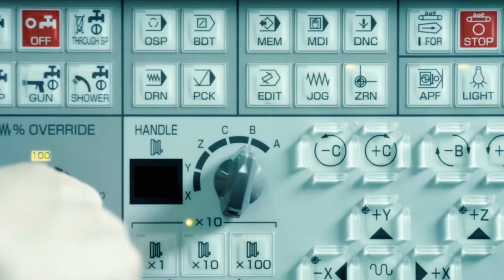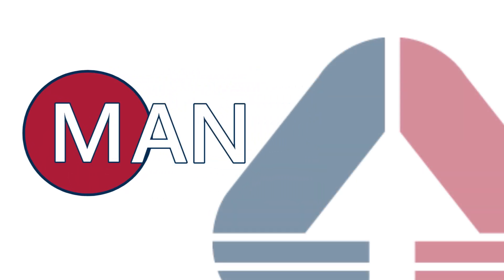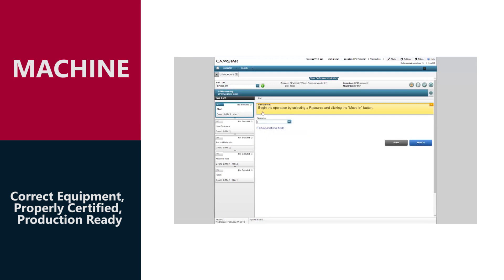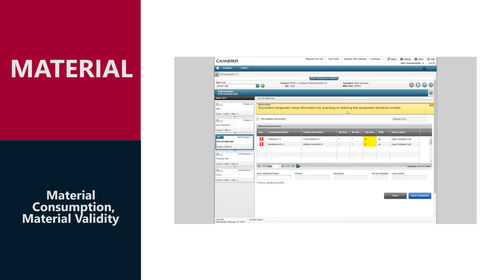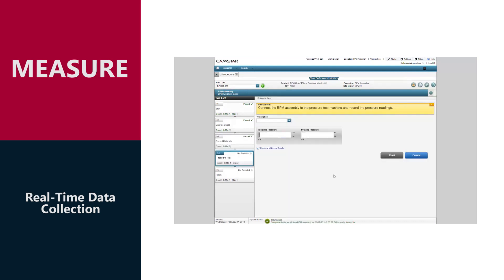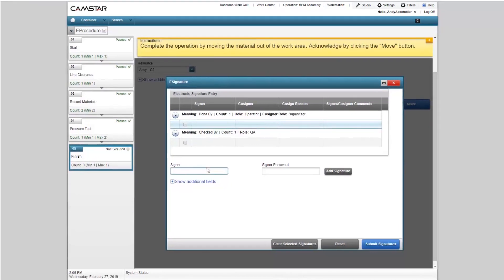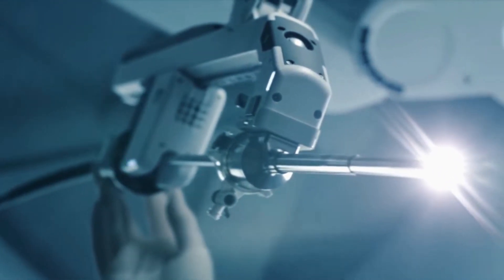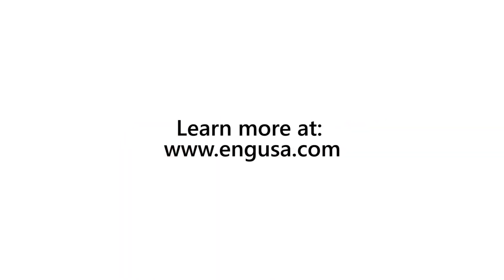Opcenter Execution Camstar MES for Medical Device Manufacturing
Combining traditional discrete manufacturing with a high level of regulatory control, Medical Device Manufacturing presents a unique set of challenges. To stay competitive, companies today must balance cost reductions and regulatory compliance while consistently producing high-quality products. To answer these challenges, Engineering Industries eXcellence presents Opcenter Execution Medical Device and Diagnostics (formerly known as Camstar™ Medical Device Suite) from Siemens PLM Software. Engineering Industries eXcellence has a dedicated practice, a world-class team of experts and over 10 years of experience delivering Industry 4.0 solutions to medical device manufacturers across the globe.